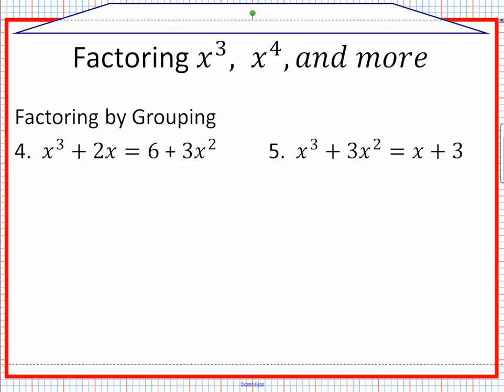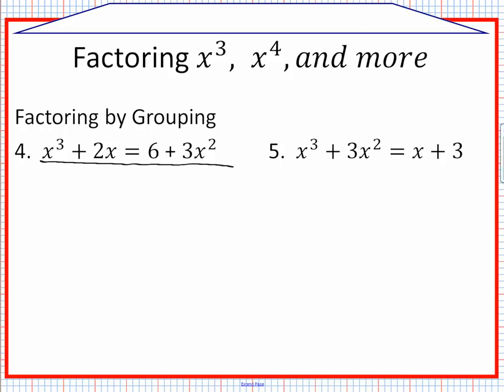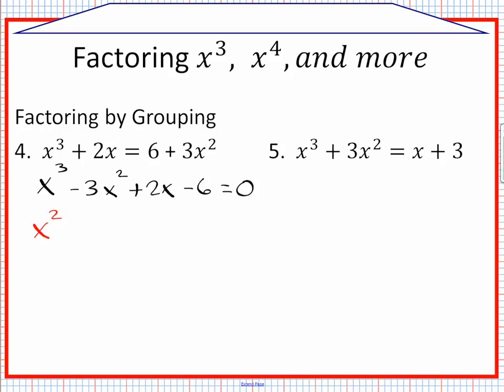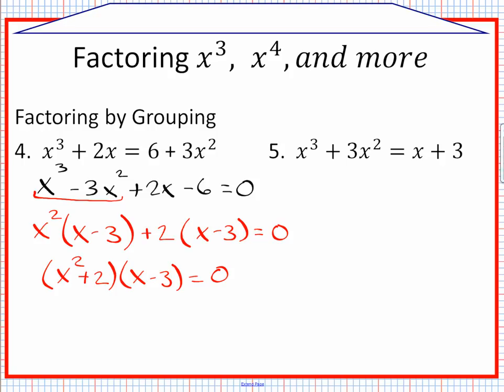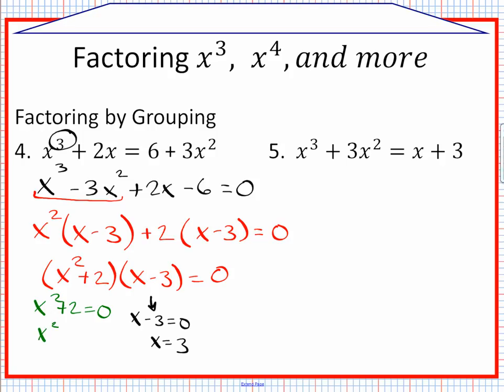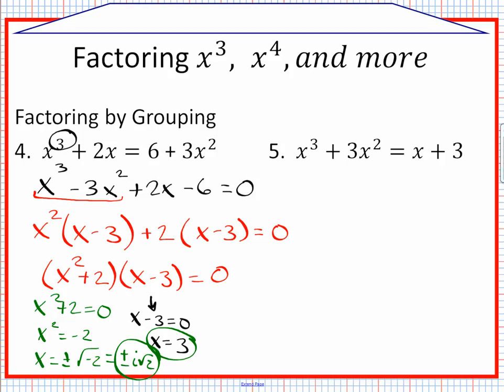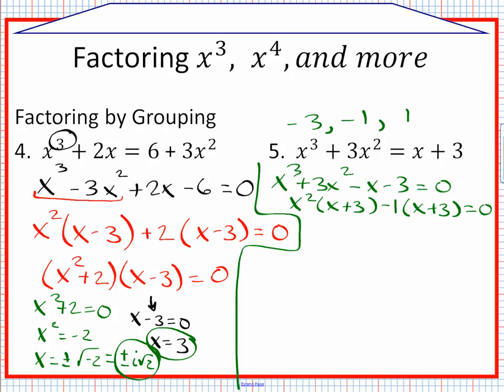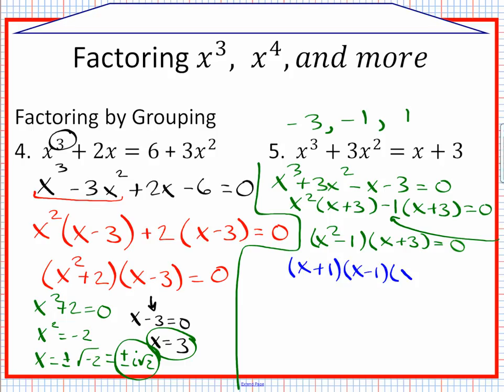Video 3 Factor by Grouping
Video 3 in a series on solving Higher Order Polynomial Equations.